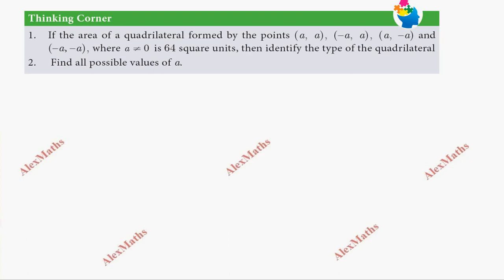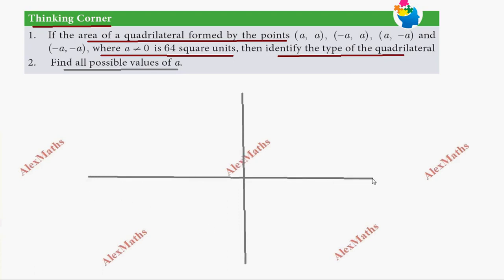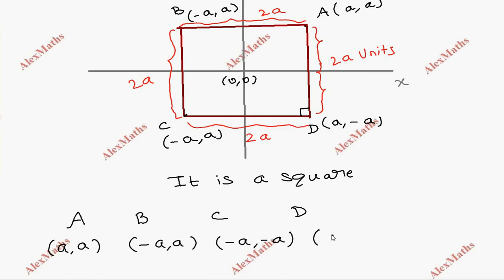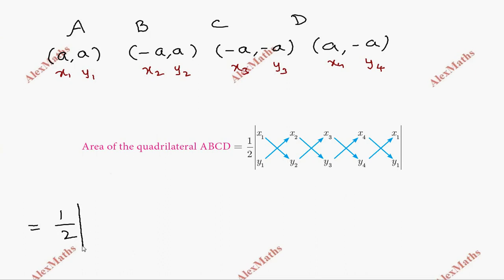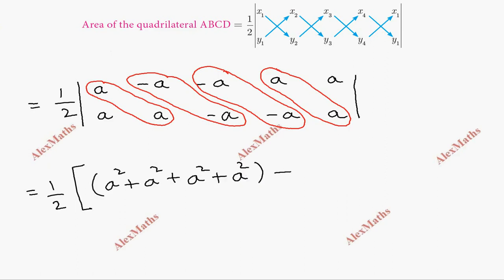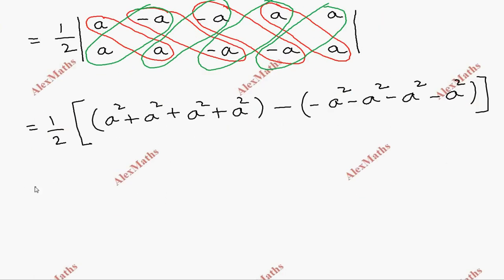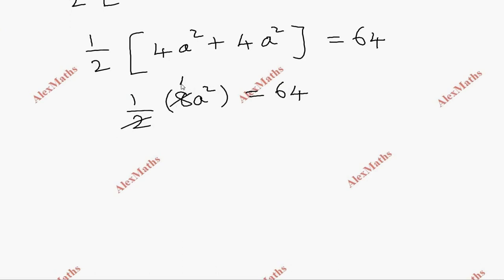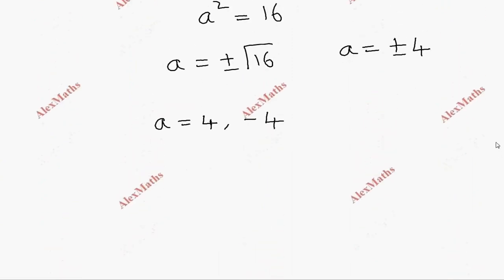10th Maths Chapter 5 Thinking Corner Page 208 | Coorninate Geometry | TNSCERT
1. If the area of a quadrilateral formed by the points (a, a), (–a, a), (a, –a) and
(–a, –a), where a≠ 0 is 64 square units, then identify the type of the quadrilateral
2. Find all possible values of a.